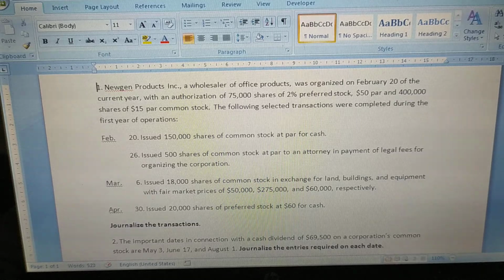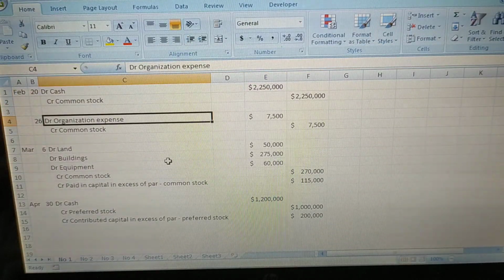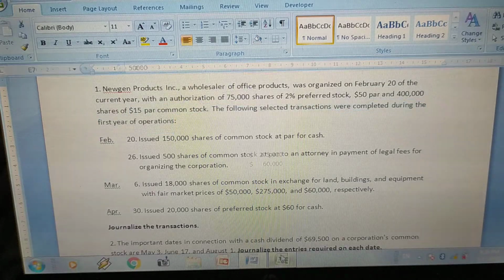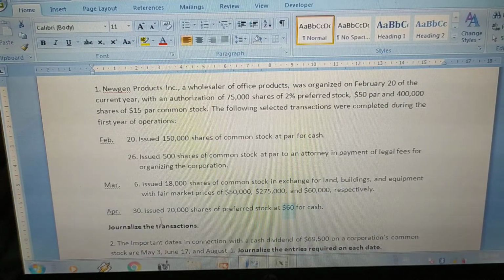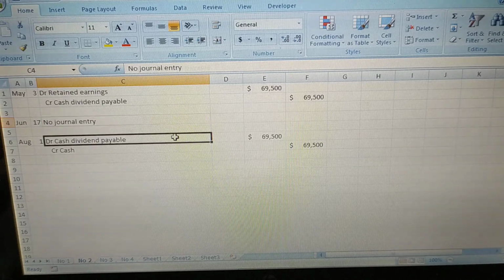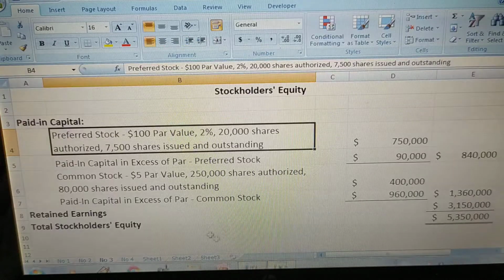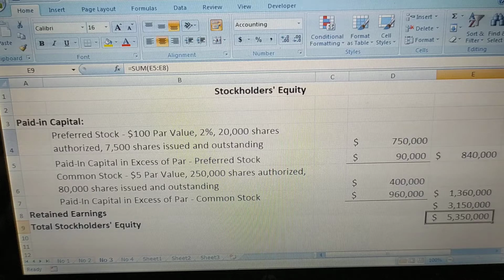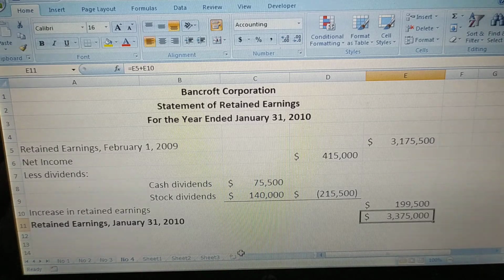Accounting 2 Week 9 Assignment (Entrepreneurship Major)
This is the explanation for Accounting 2 Week 9 Assignment for Entrepreneurship Major